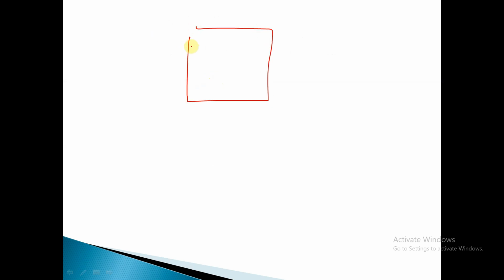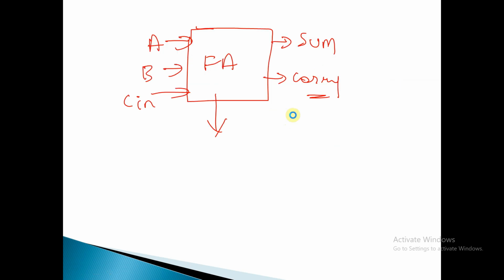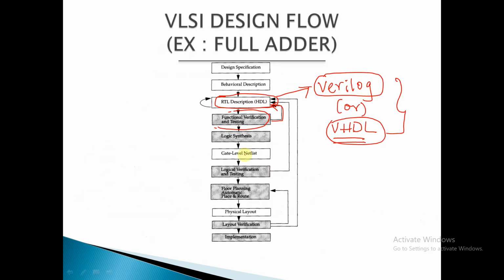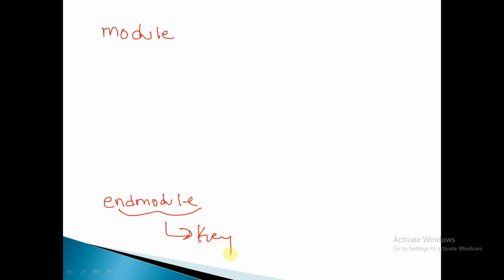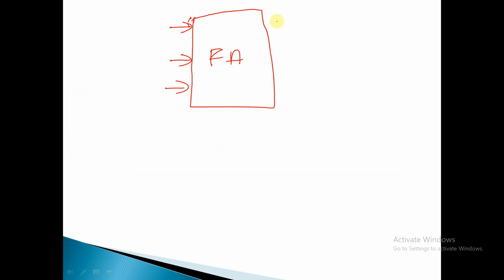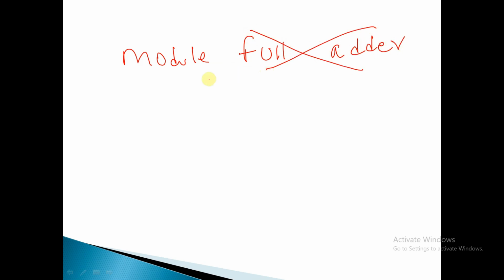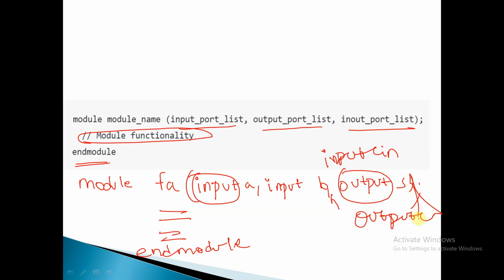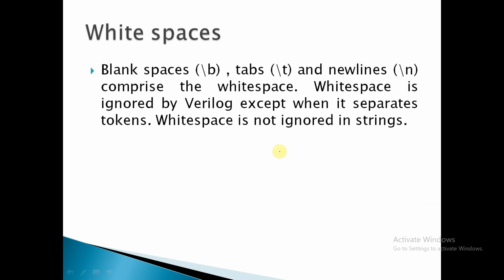Day 1: Introduction to Verilog & Modules | 60-Day Verilog Workshop || All about VLSI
"Welcome to Day 1 of our 60-Day Verilog Workshop! In this session, we introduce you to Verilog, its importance in digital design, and how it revolutionized the VLSI design process. We’ll also dive into the basics of Verilog modules, their structure, and how they form the building blocks of digital circuits. Perfect for beginners and those looking to brush up on Verilog fundamentals. Let's start this exciting journey in digital design together!"